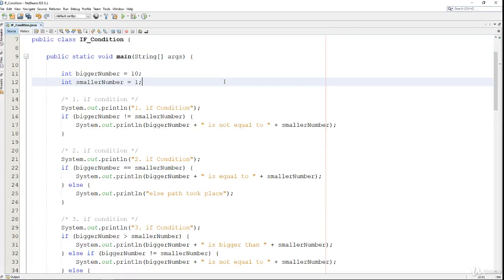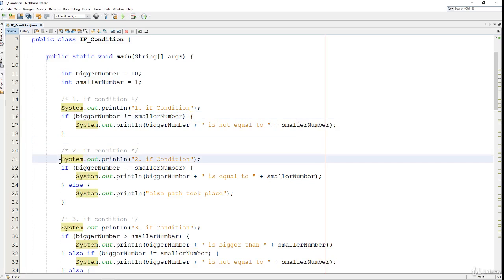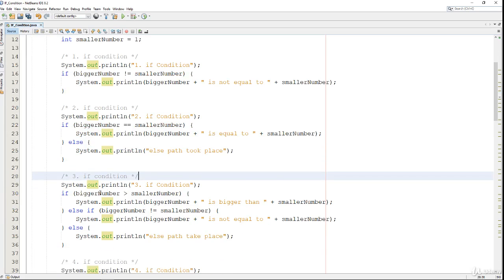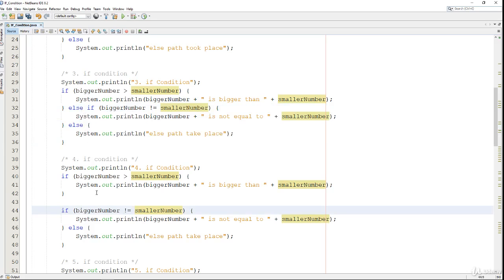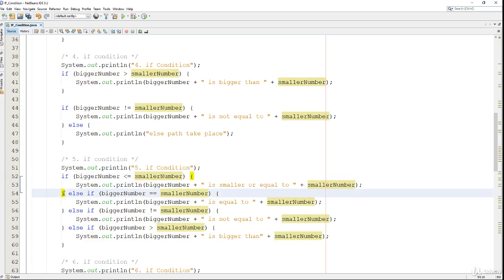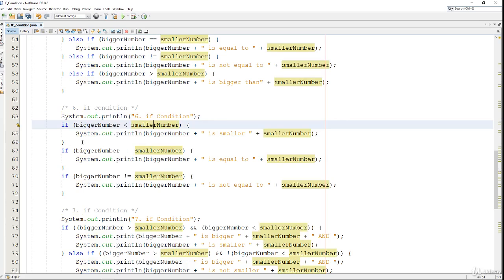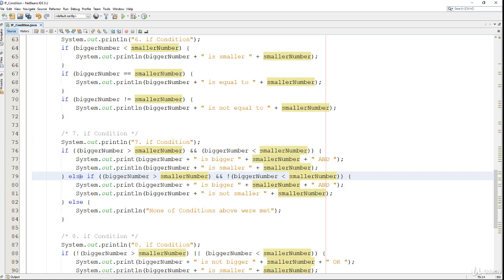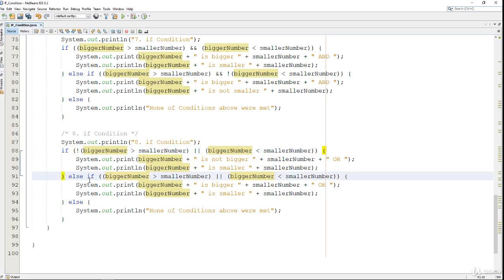4 CODE Program of IF Condition in Java NetBeans